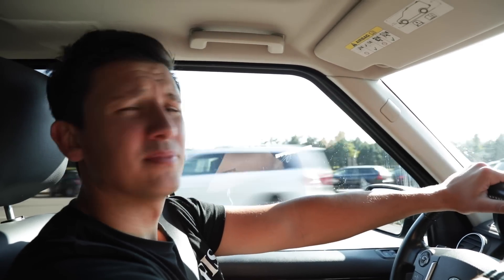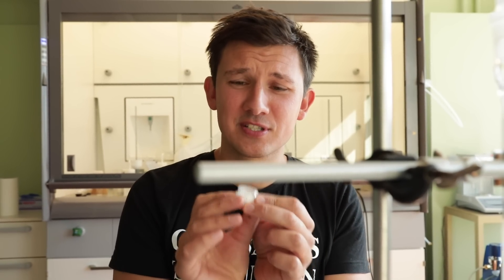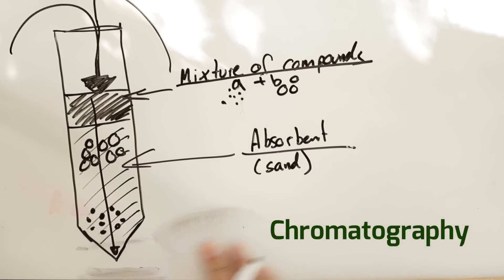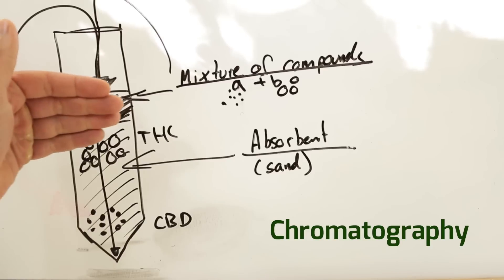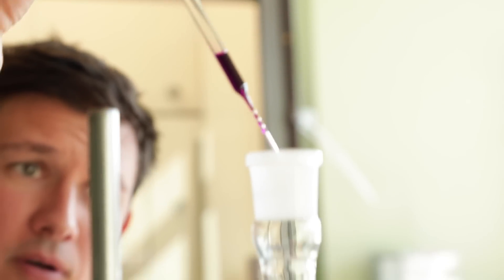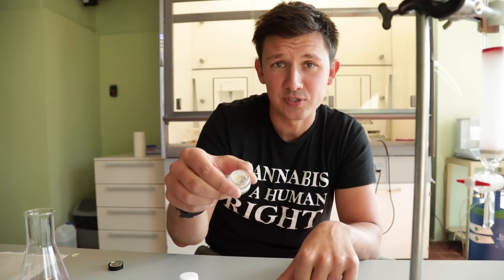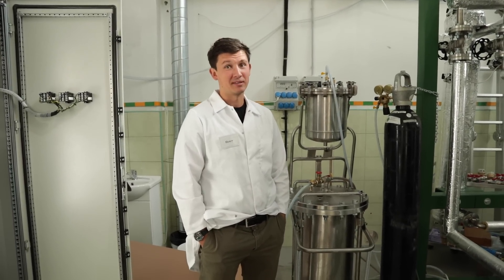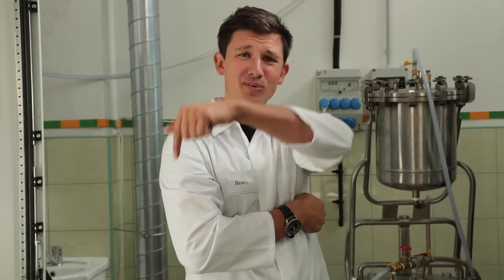How To Make 99% PURE CBD Crystals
Okay so here is the slightly updated version of how to make CBD crystals! Henry included a little bit more information about the process, however it does get a little nerdy!